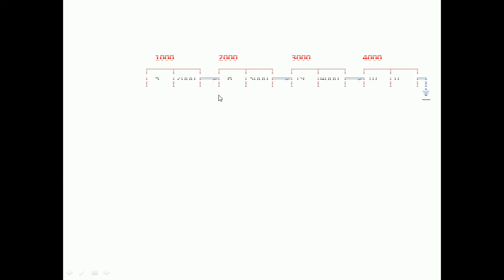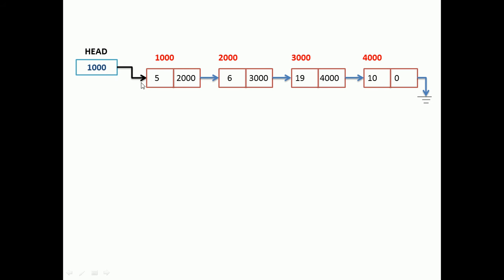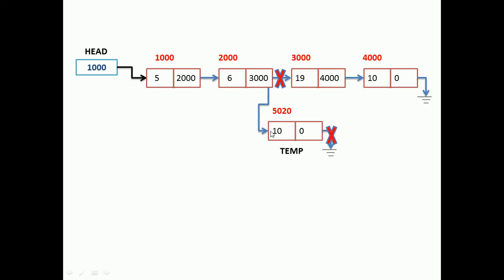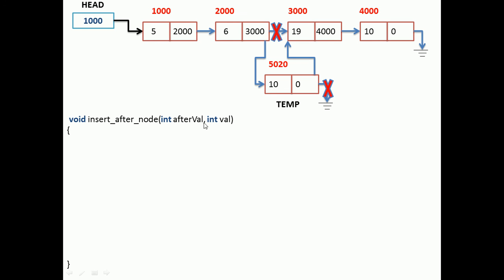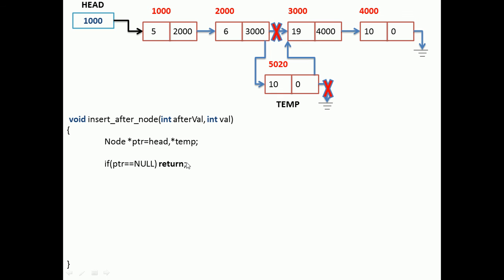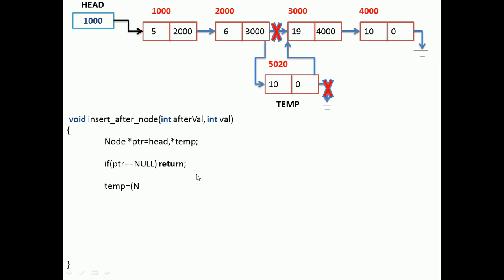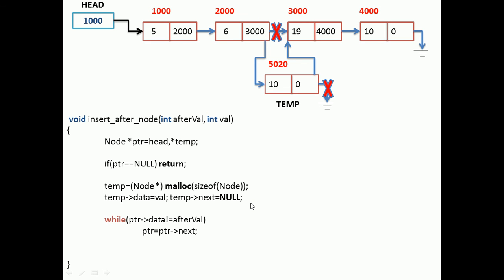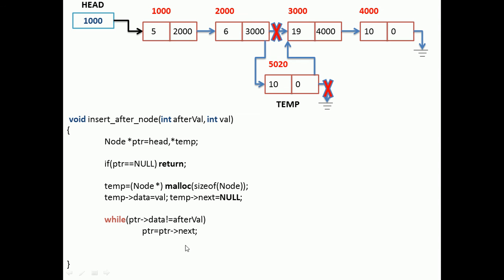add node after value in singly linked list